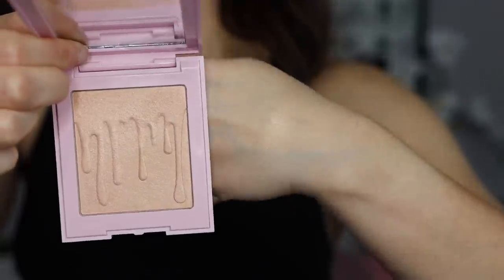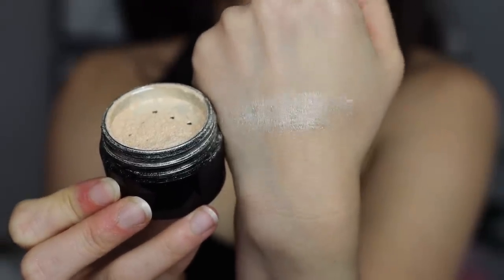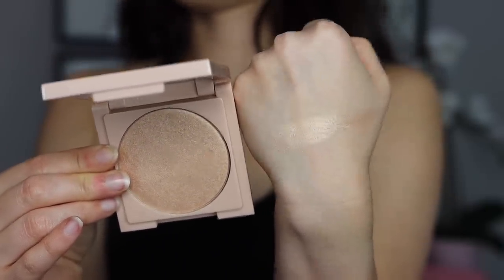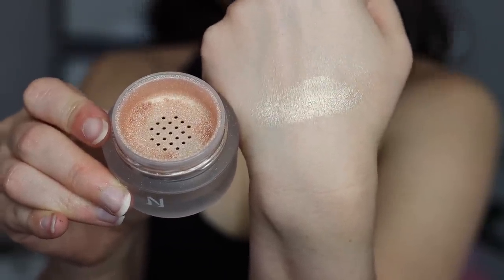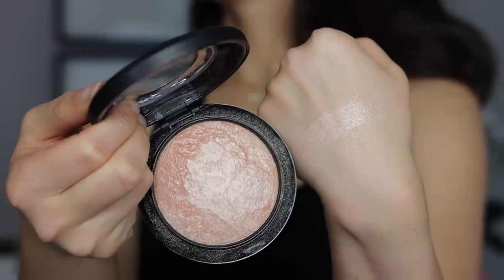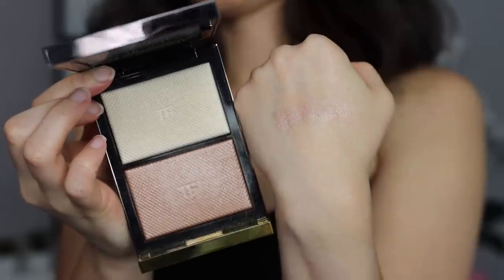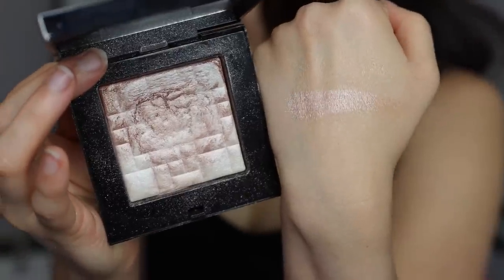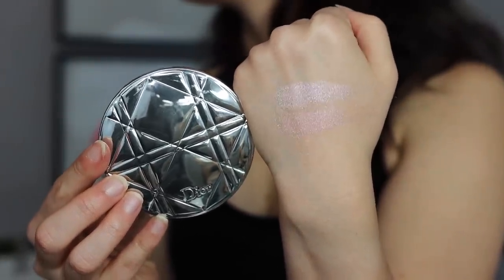RANKING ALL OF MY HIGH END & LUXURY HIGHLIGHTERS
Hi guys! In today's video I will be ranking all of my LUXURY and HIGH END highlighters from me least to most favorite! ENJOY!

Highlighters
Kylie Cosmetics Highlighter
Danessa Myricks Enlight Highlighter
Kylie Cosmetics Loose Highlighter
Lorac Illuminating Highlighter (Daylight)
MAC Extra Dimension Skinfinish (Post-modernist Peach) (N/A)
Persona Cali Glow Highlighter
Jouer Highlighter
Ofra x Samantha March Highlighter
Chanel Eclat Du Desert Illuminating Powder
Artist Couture Diamond Glow Powder
MAC Soft & Gentle Mineralize Skinfinish
Becca Shimmering Skin Perfector
Fenty Killawatt Highlighter
Tom Ford Skin Illuminating Powder Duo
Tom Ford Sheer Highlighting Duo
Bobbi Brown Highlighting Powder
Givenchy Teint Couture Shimmer Powder
Milk Makeup Flex Highlighter
Diorskin Luminzers
Dior Backstage Glow Face Palettes

Good Molecules Priming Moisturizer
IT Cosmetics Your Skin But Better Foundation (Medium Neutral)
Hourglass Vanish Concealer (Fawn)
La Mer Loose Powder
Sigma Brow Powder Duo (Medium)
Fenty Beauty Shady Biz Bronzer
Natasha Denona Diamond & Blush Citrus Palette
MAC Painterly Paint Pot
Natasha Denona Safari Palette
Natasha Denona Chromium Liquid Shadow (Scarab)
Pat McGrath Labs Ultraglide Eye Pencil
Too Faced Damn Girl! Mascara
Koko Lashes in Queen B
Colourpop Oh Snap Lippie Pencil
Hourglass Lipstick (True Love Means)